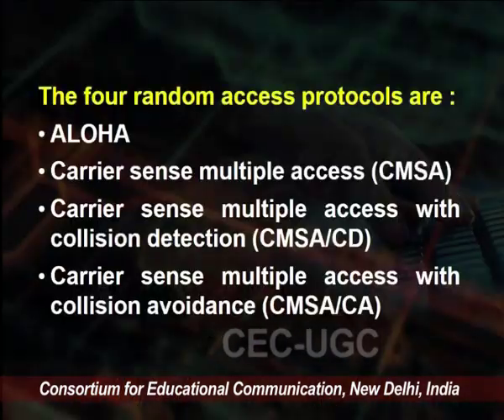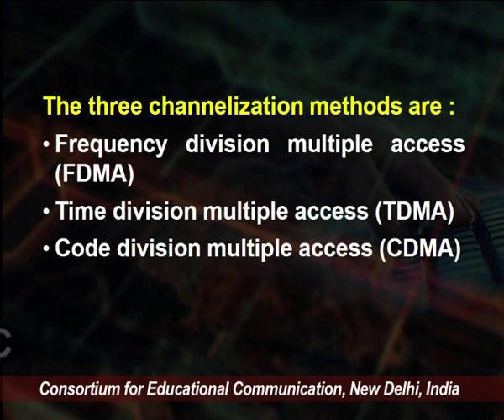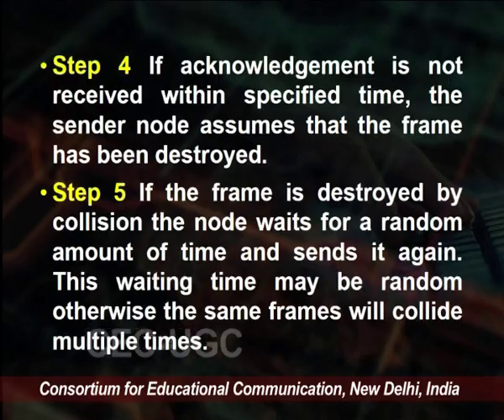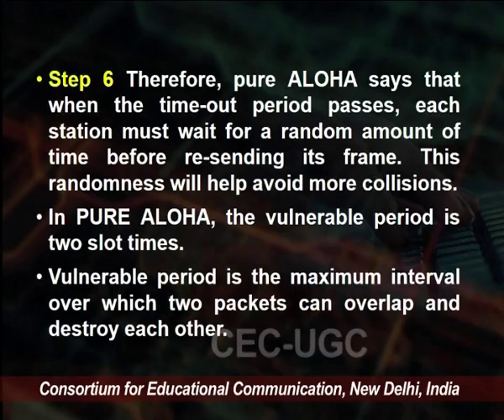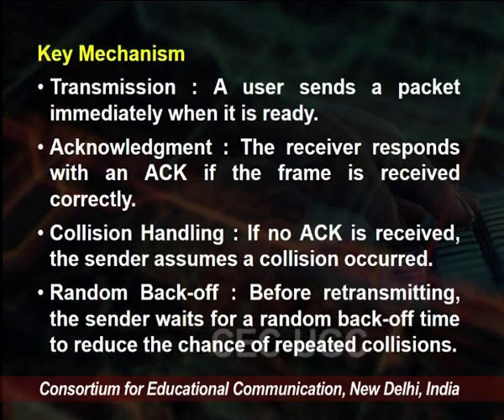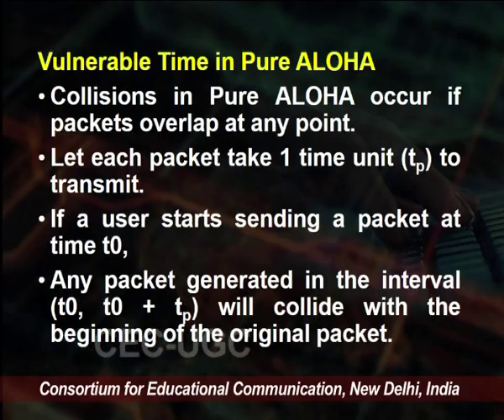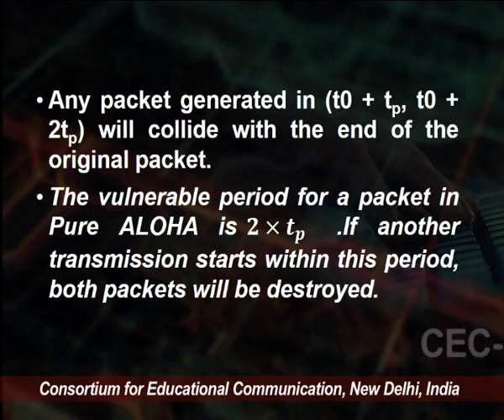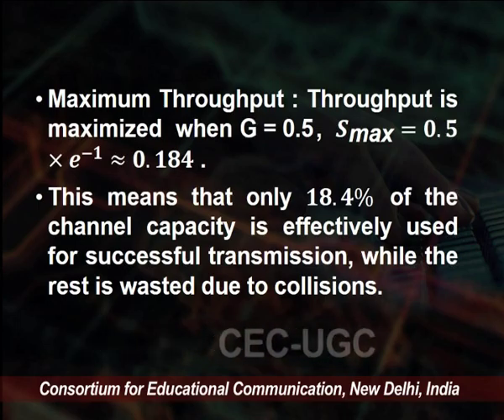Ramdon Access Protocols - I (Pure ALOHA and Slotted ALOHA) I Computer Science I Dr. Priti Jagwani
This Lecture talks about Ramdon Access Protocols - I (Pure ALOHA and Slotted ALOHA).